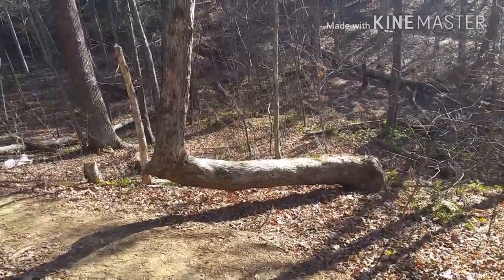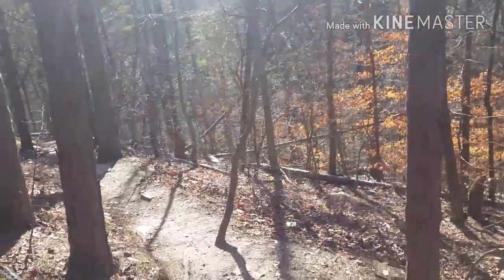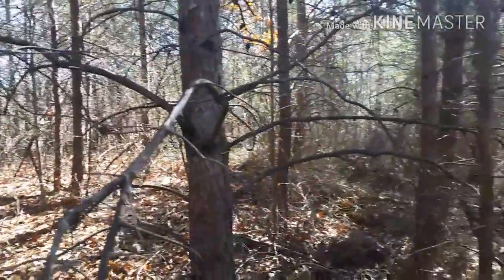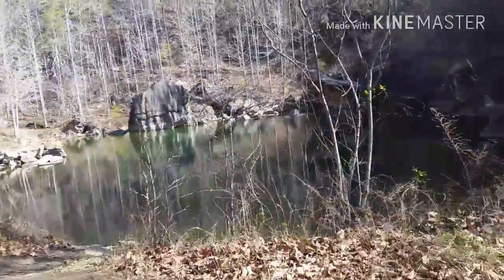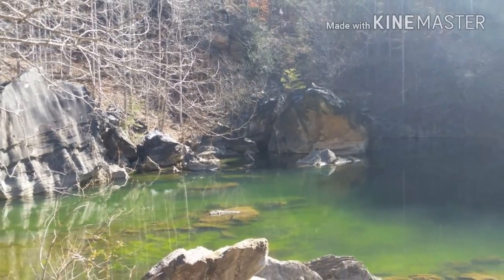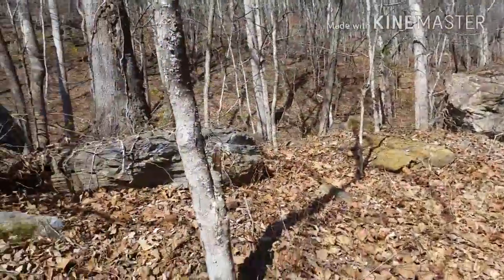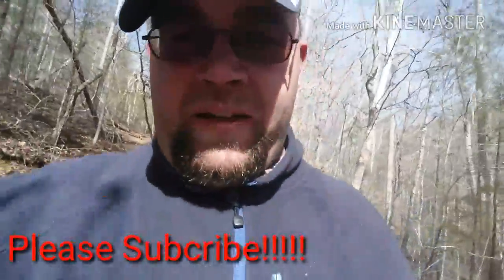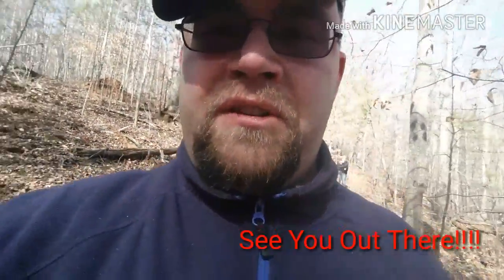Forgotten Quarry....GGA Hider Contest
14 new caches These are the caches in the Geocache Placement Contest. There are 6 in the extended metro Atlanta area and the others are all over the state.

There will be a limited edition pathtag for the first 100 or so folks that find ALL of the caches! And those same folks will be invited to vote for their favorite caches in January of next year. The 3 categories are:
1. Best Adventure
2. Most Creative Hide
3. Best Location